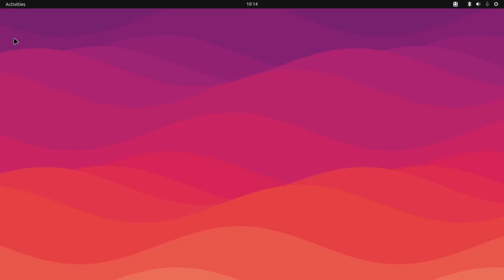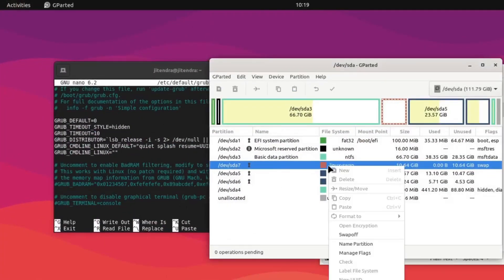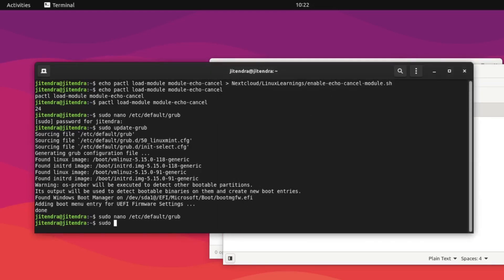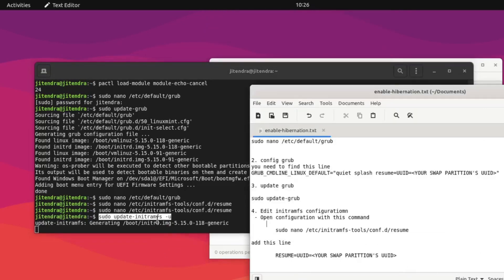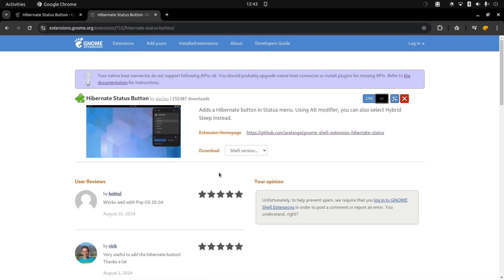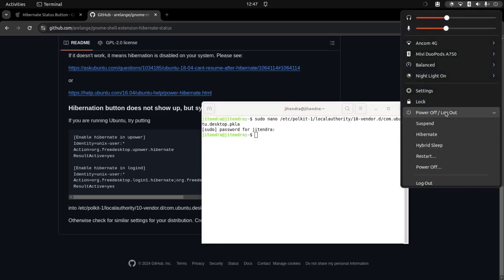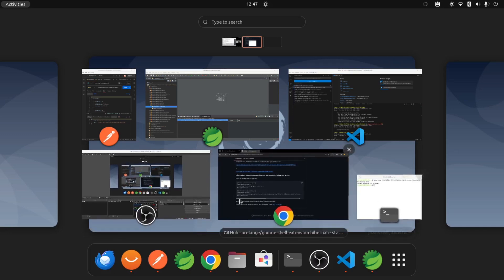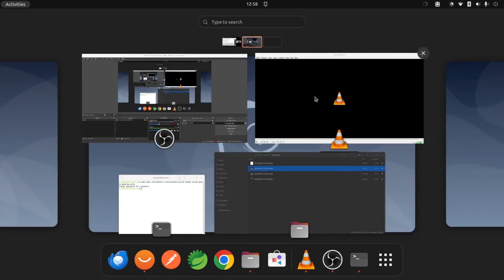Sleep Desktop like Laptop | Continue from the last state | Hibernation in Linux mint, Debian Ubuntu.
In this video, we’ll walk you through the process of enabling hibernation on your Linux system. Hibernation allows you to power off your computer and resume exactly where you left off. We’ll cover the following steps:

Checking for Swap Space: Ensure your system has the necessary swap space for hibernation.

Editing Configuration Files: Modify the GRUB and systemd configuration files to enable hibernation

Guide :  ! Before applying be sure you have watched the video completely.

## 1. Edit Grub configuration

## 2. Config grub

## 3. update grub

## 4. Edit initramfs configuration

## 5. update initramfs

##  To Hibernate use this command